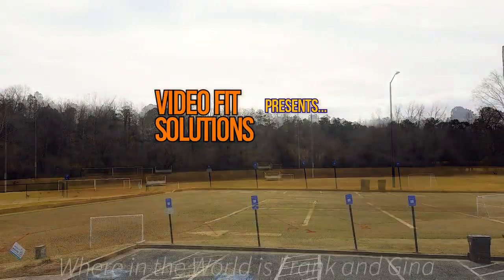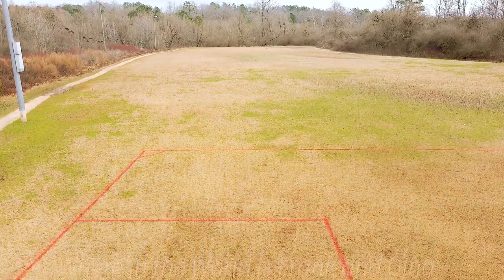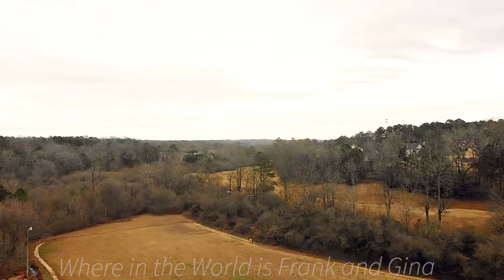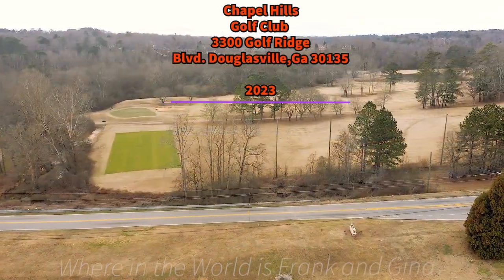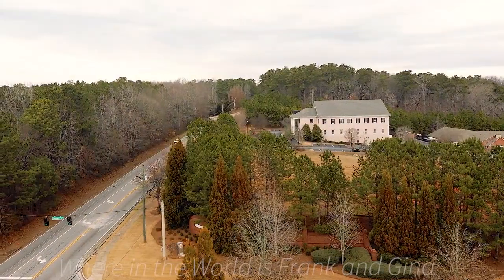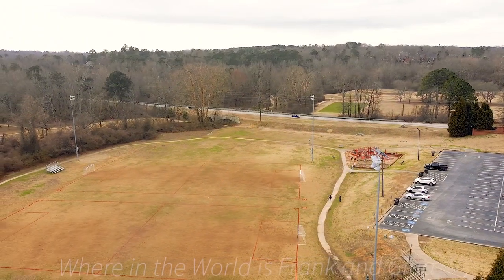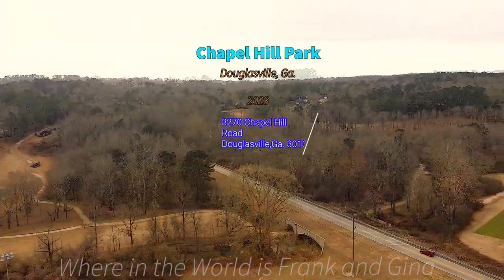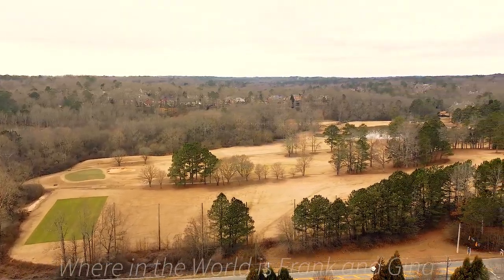Chapel Hills Park and Golf Course Douglasville Ga in 2023 (Full video)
Hello everyone. We hope your day and week are going well. In this video we take some elevated shots of a local park here in Georgia about 30 miles west of Atlanta. There's also a nice Golf Club across from the park called Chapel Hills Golf Club for any Golfers out there.

Georgia Parks,
Atlanta Parks,
Douglasville Georgia,
Douglasville Georgia parks,
Chapel Hills Parks in Georgia,
Chapel Hills Golf Club Atlanta,
Chapel Hills Road Douglasville Ga,